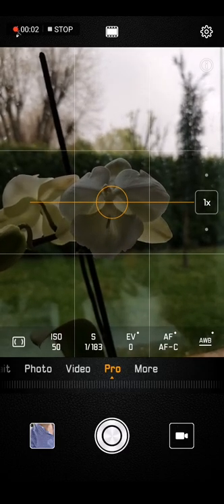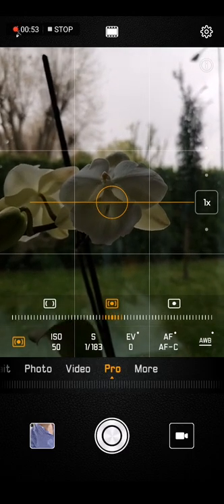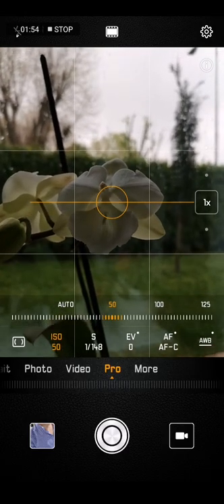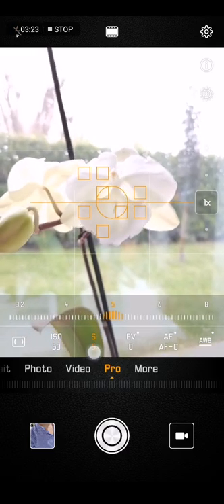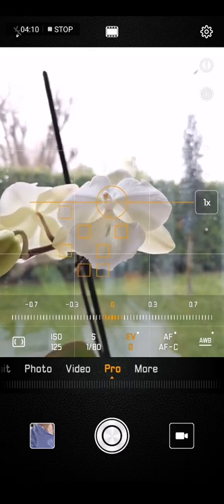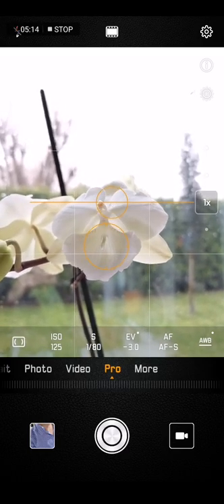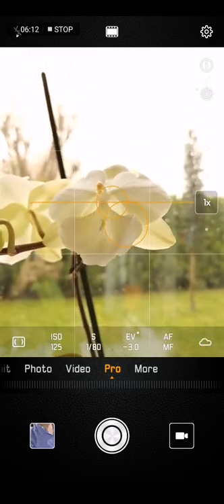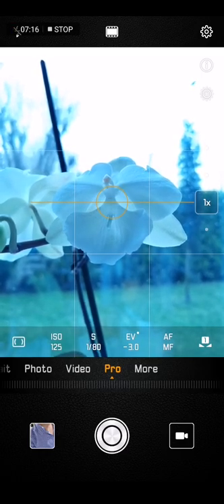EXPLAINED: MANUAL MODE ON SMARTPHONES - Huawei and others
Hey guys, today I'm talking about manual mode on the camera app of your smartphone. Let's see the different settings I explained. Cheers!😘